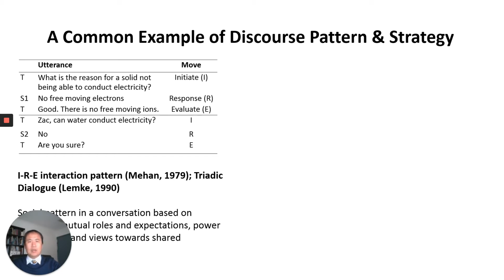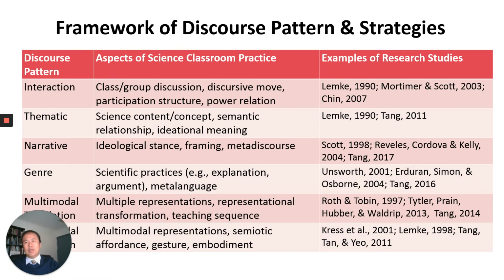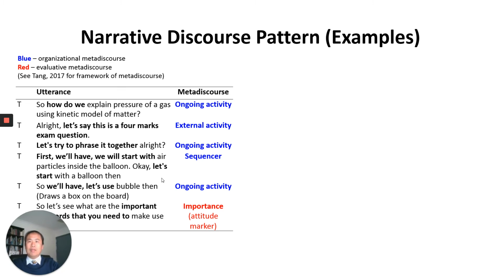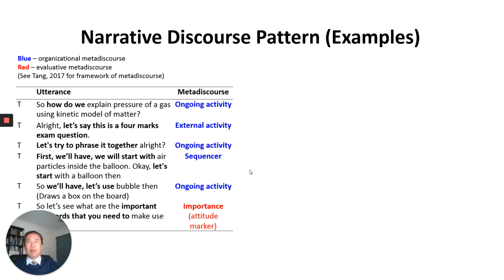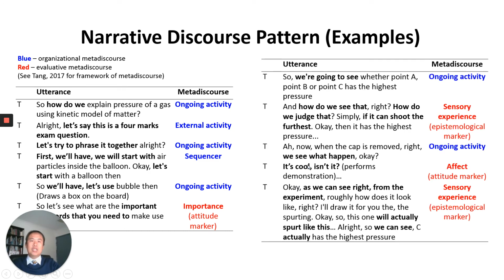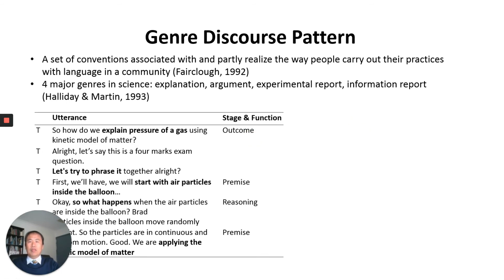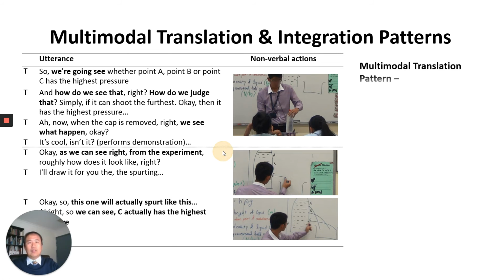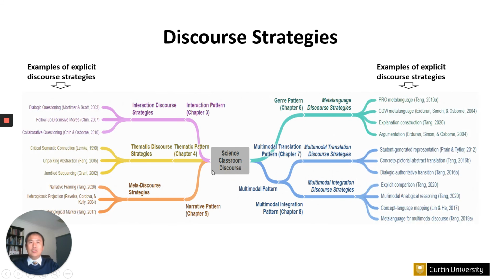Discourse Patterns & Strategies in Science Classrooms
This is a paper presentation for ASERA 2020 conference and also an introduction to a forthcoming book by Routledge entitled "Discourse Strategies for Science Teaching & Learning":